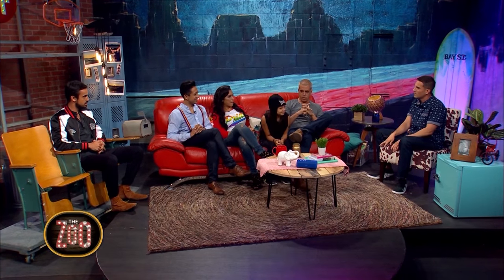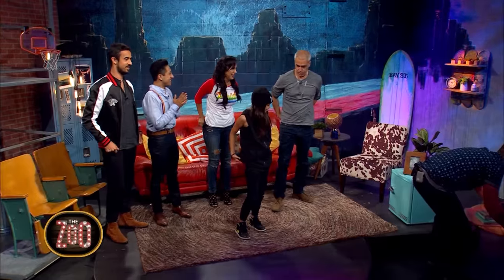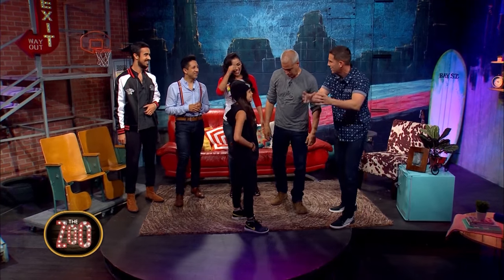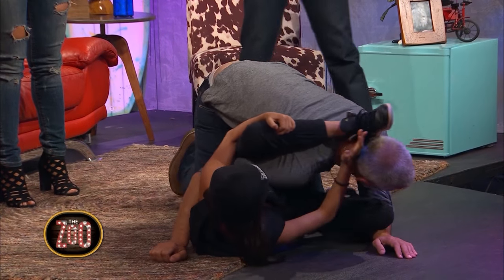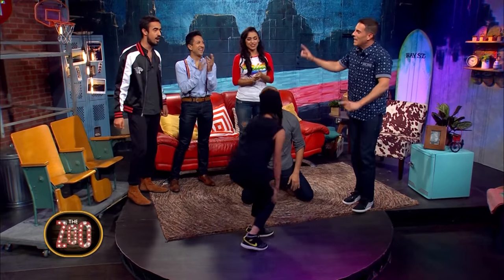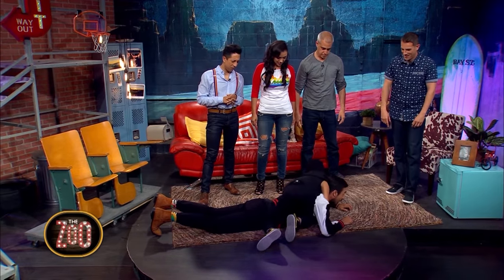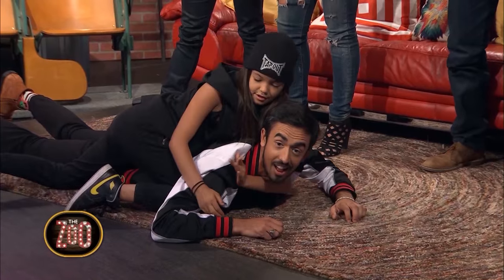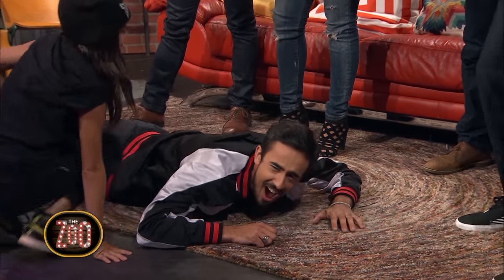Justin Bua's Daughter Chokes TV Host | The Zoo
Season 1 Episode 19: Justin Bua's daughter, Akira (11yo), teaches us some BJJ.